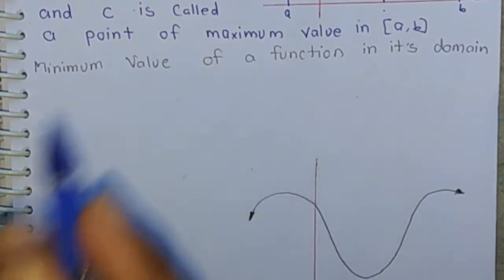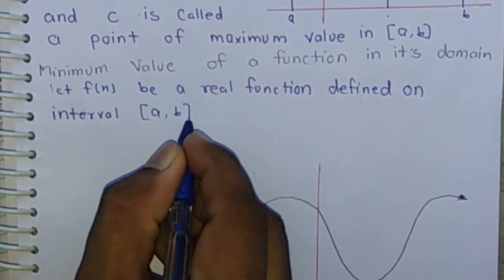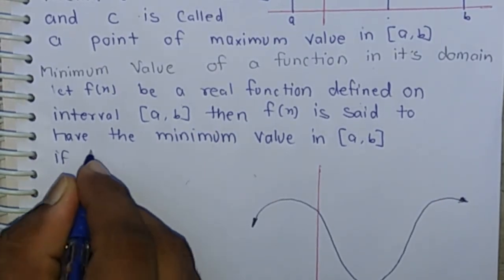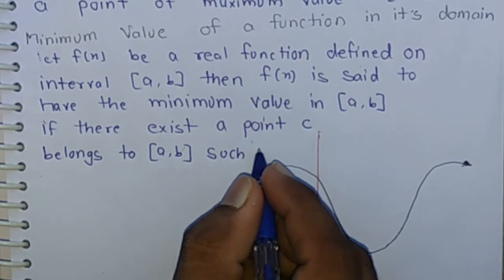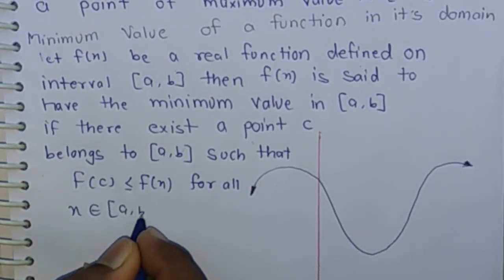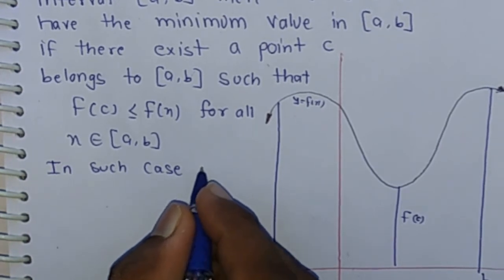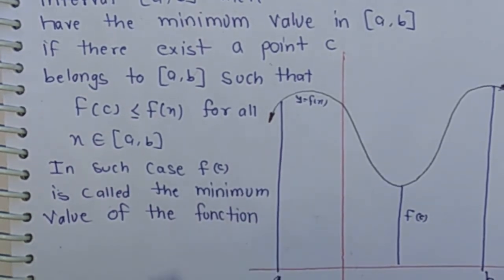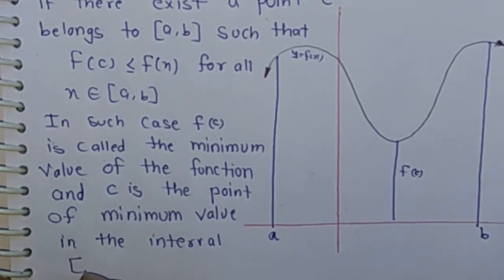Introduction Of Maximum And Minimum Value Of A Function